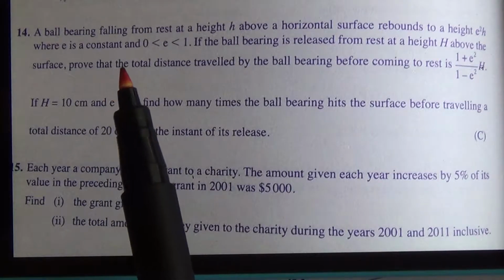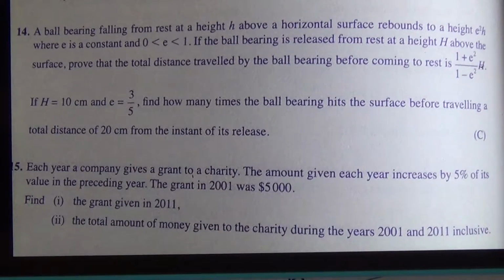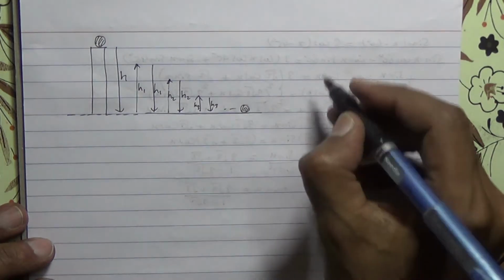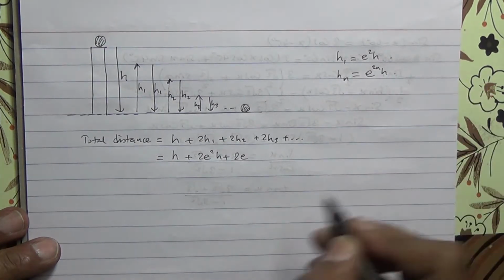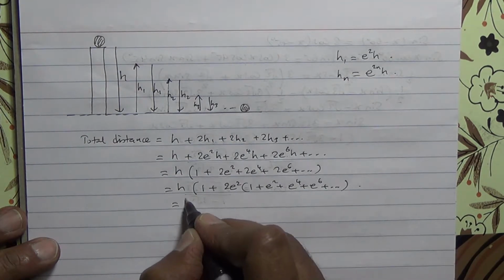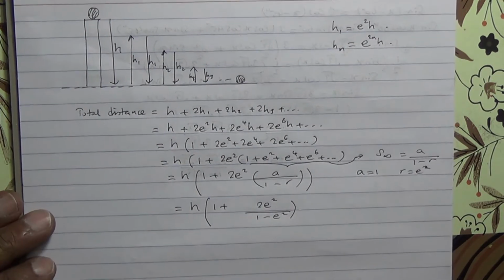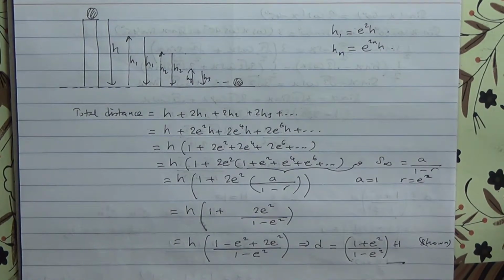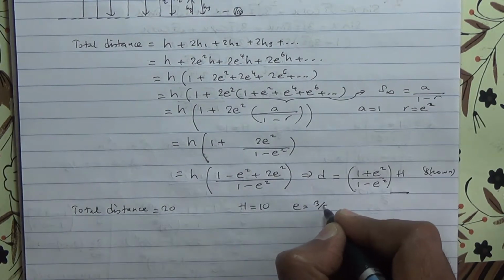Ball bearing rebounding distance